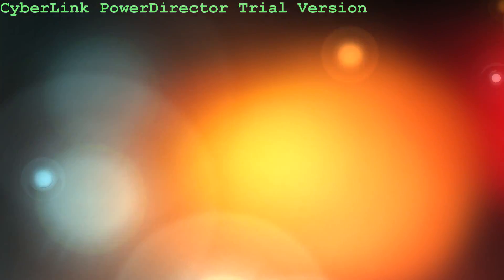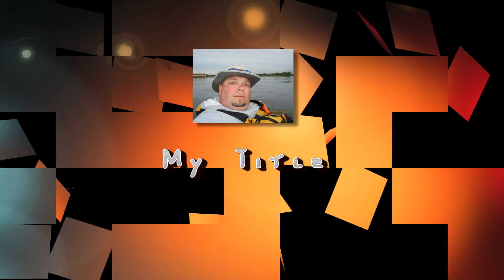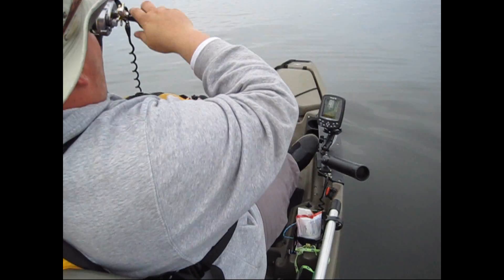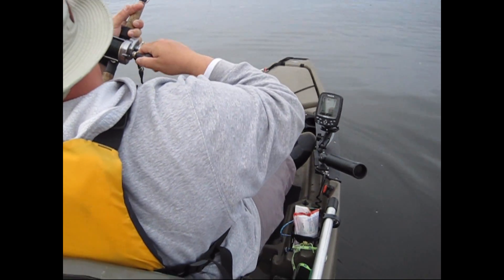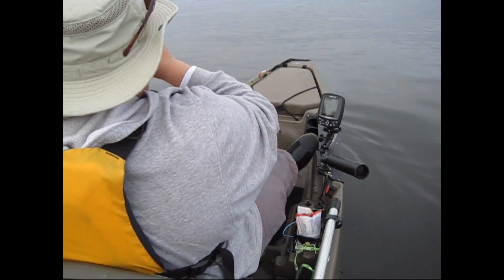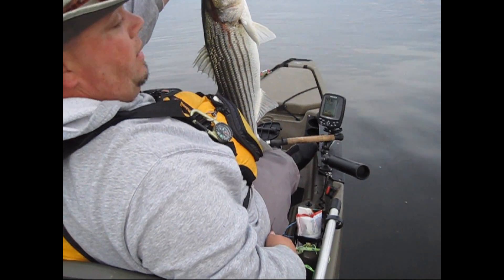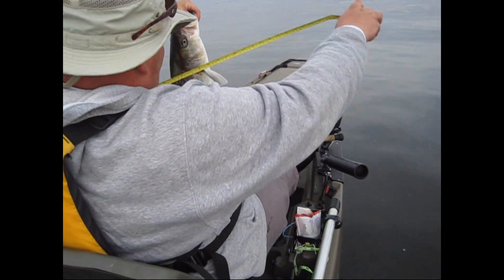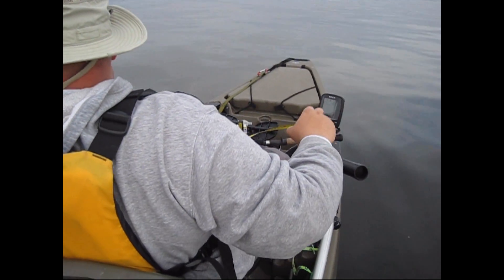NEW VIDEO J-BAY